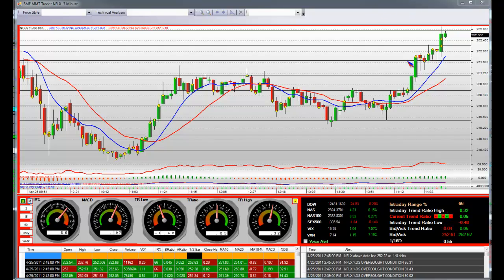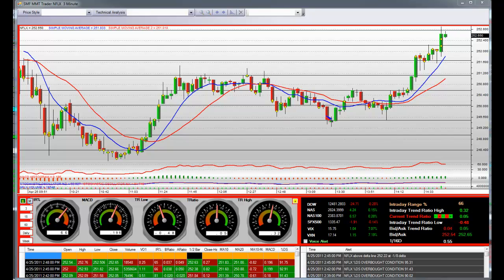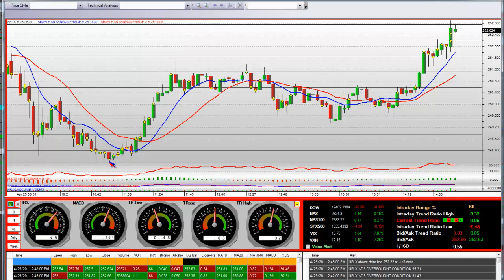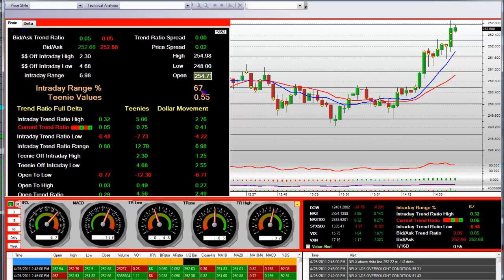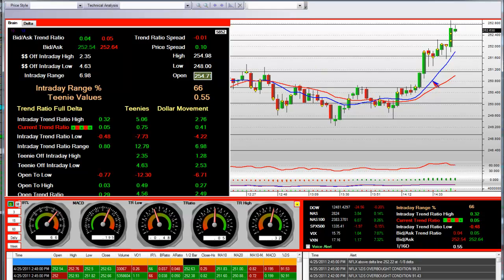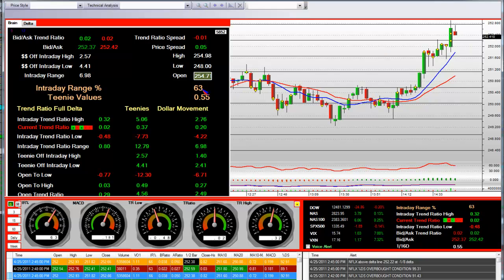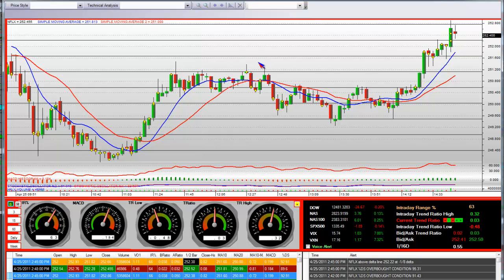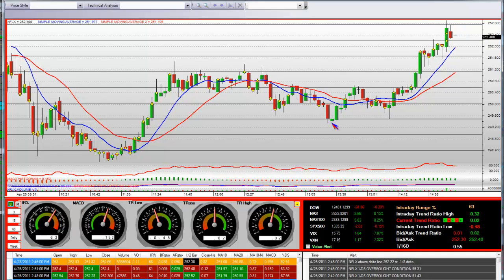NFLX Huge Long Trade with Short Trade Entry Exit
$3 breakout NFLX Huge Long Trade with Short Trade Entry Exit